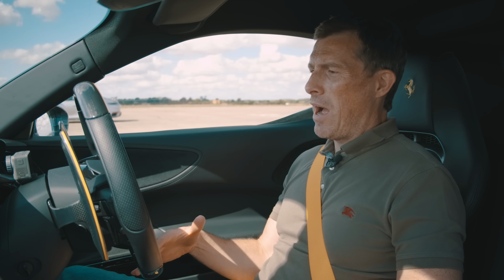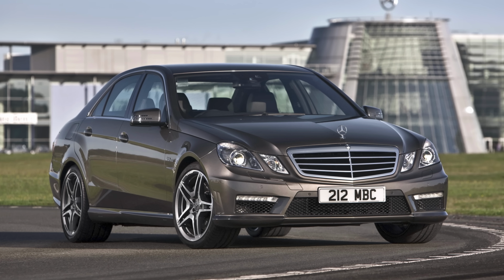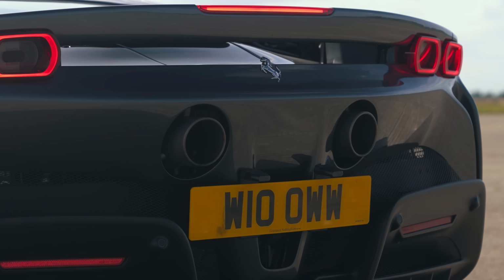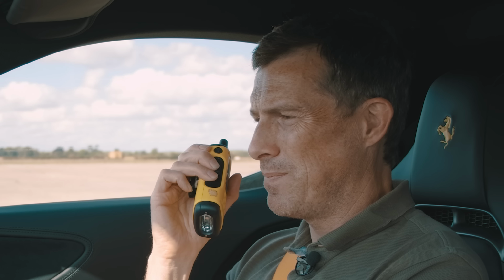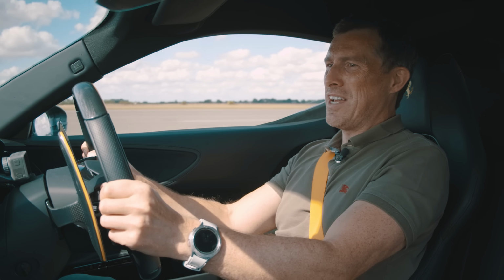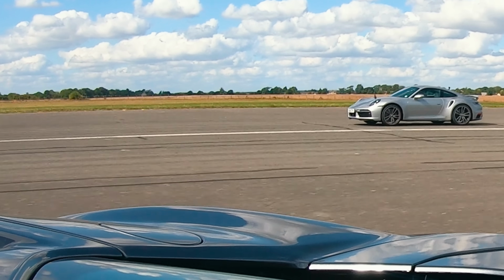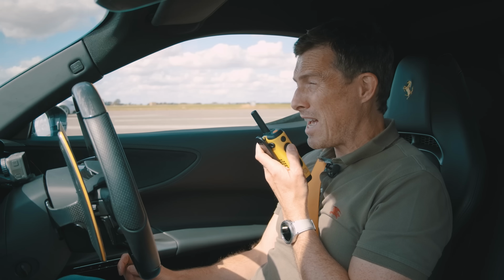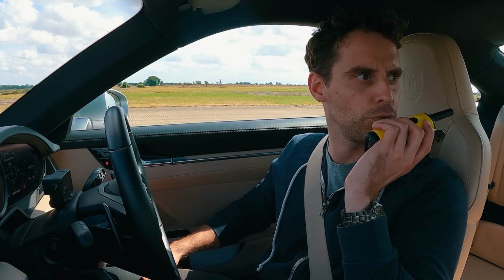Ferrari SF90 v Porsche 911 Turbo S: DRAG RACE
Get ready for one of our most impressive drag races of all time: Ferrari SF90 v Porsche 911 Turbo S!

That’s right, it’s finally happening! The Porsche 911 Turbo S has left SO many cars in its wake in previous drag races, but it may have just met its match!

So let’s see how these two European powerhouses compare. First up we have the Ferrari, with a 4-litre twin-turbo V8 coupled with THREE electric motors, which combine to produce 1000hp and 800Nm! It’s pretty light, too, at 1,570kg. But it’s also pretty expensive, starting at £376,000!!

Alongside it, we have the Porsche. It’s packing a 3.7-litre twin-turbo flat-six that can produce 650hp and 800Nm. It’s a bit heavier than the Ferrari, at 1,640kg, and it also costs a fair bit less, at £168,000.

So what do you think - will it be a clean sweep for the Ferrari? There’s only one way to find out… LET’S RACE!